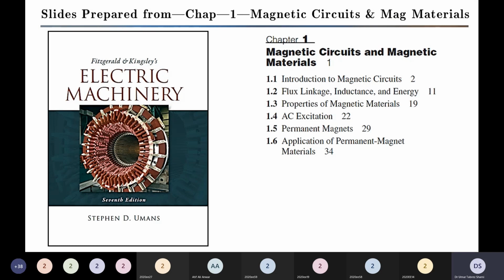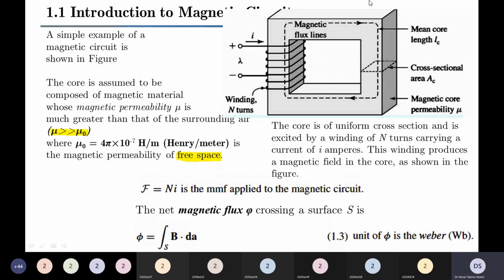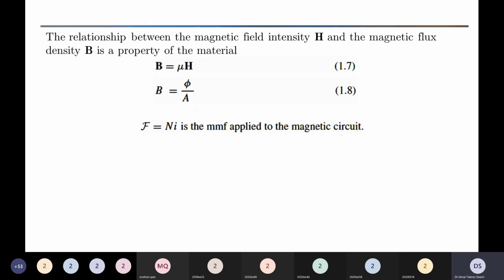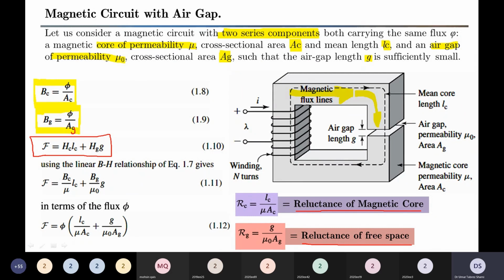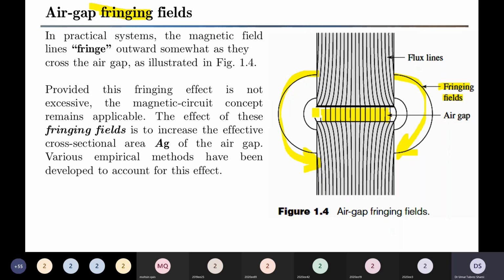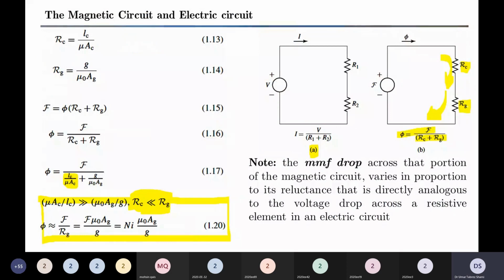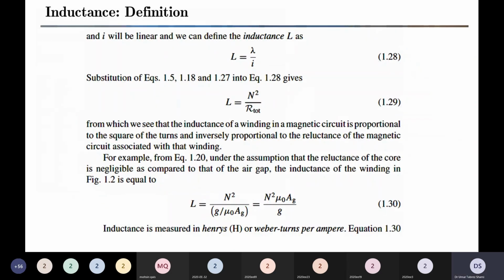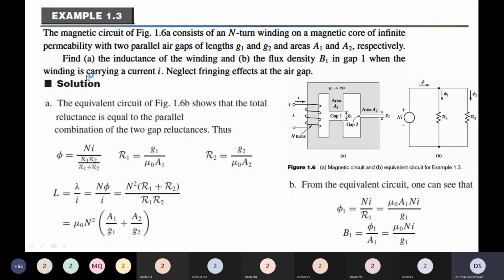Electrical Machines Fundamental Lecture—1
Magnetic Material
Lecture—1